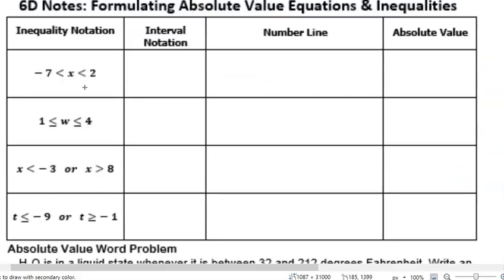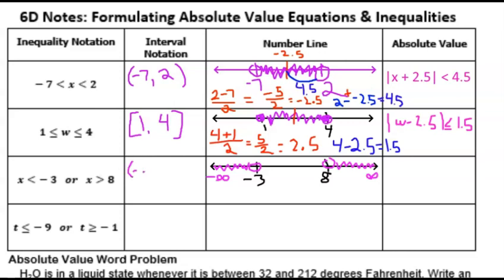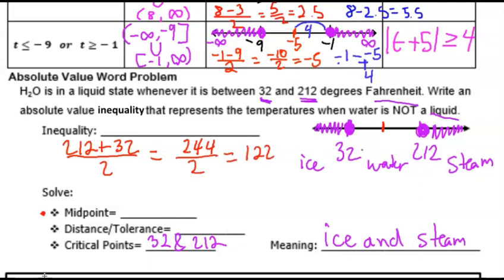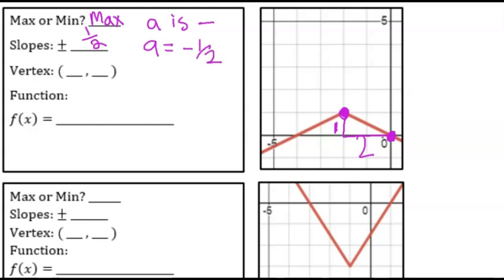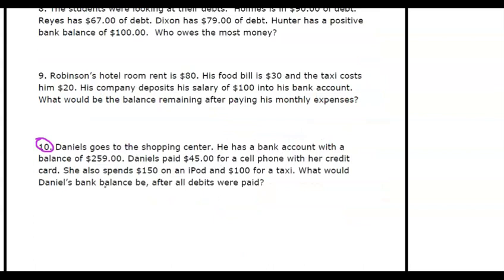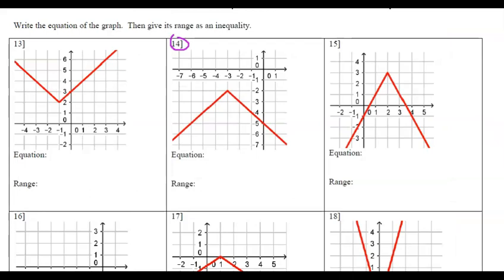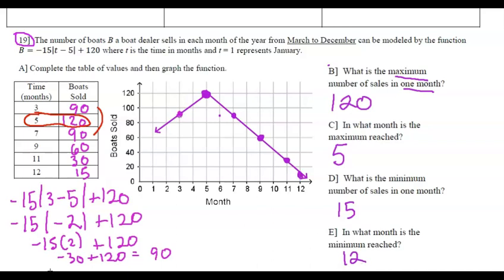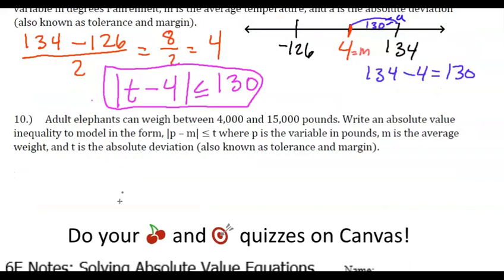6D Formulate Abs Value Notes